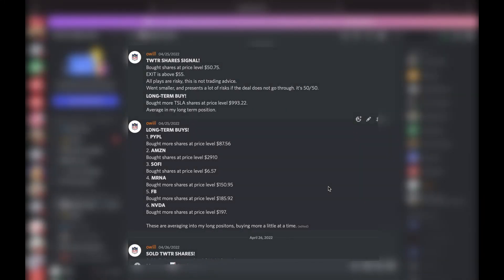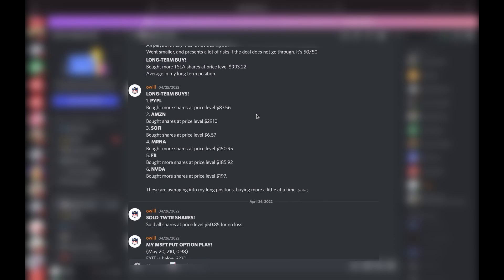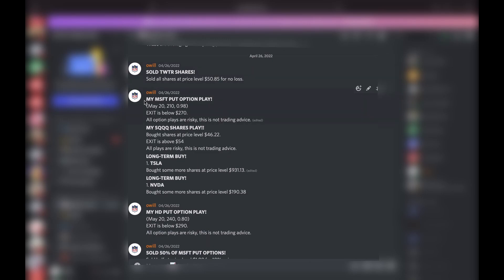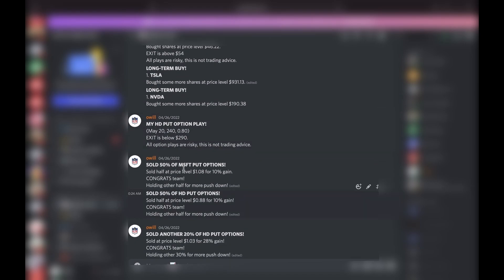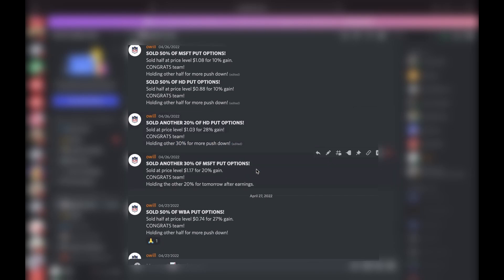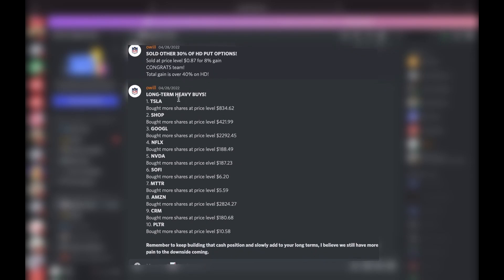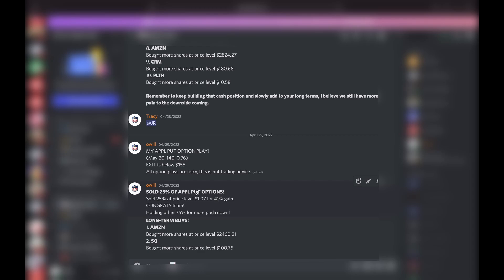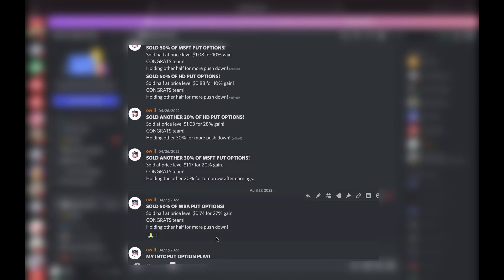EVERY PLAY I DID TO MAKE OVER 140% PROFIT!!!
EVERY PLAY I DID LAST WEEK TO MAKE OVER 140% PROFIT!!!

Stock market for beginners // trading options // how to make money online // how to make money in the stock market // profit in bull markets // profit in bear markets